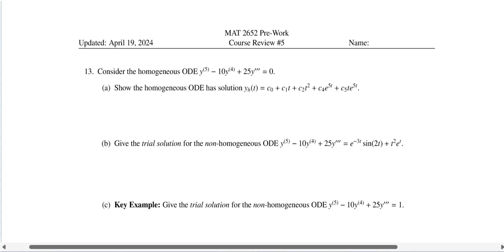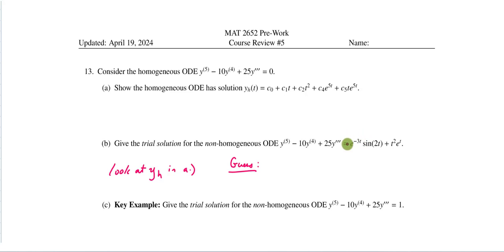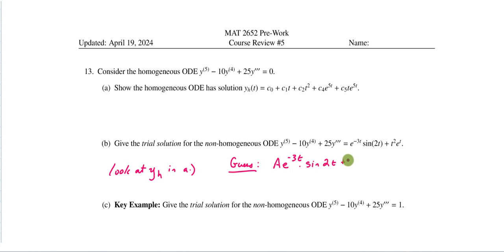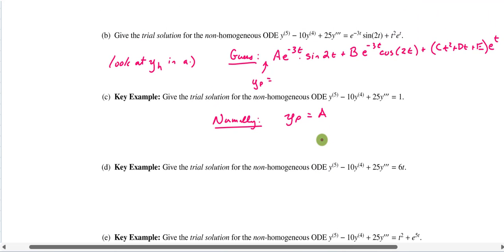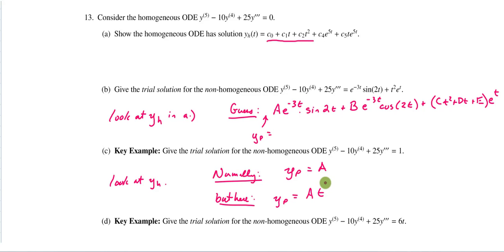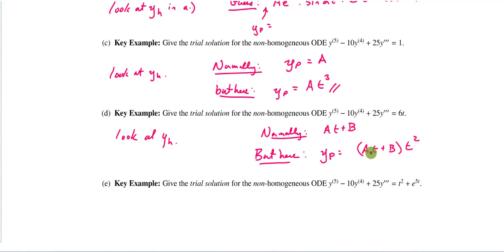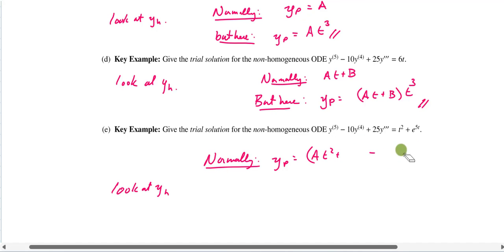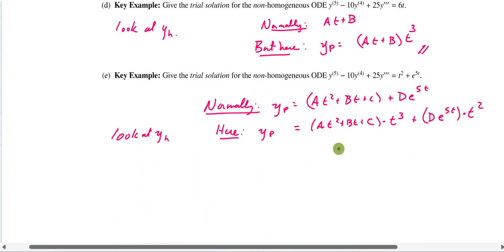Trial Solutions for Method of Undetermined Coefficients continued